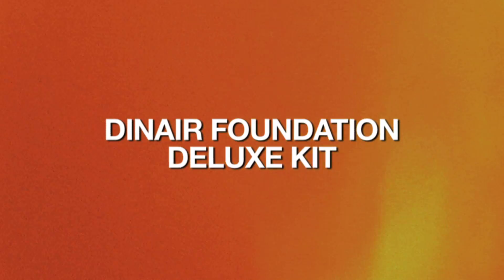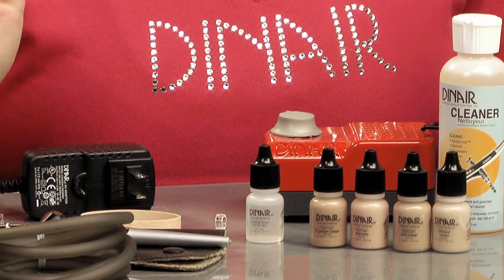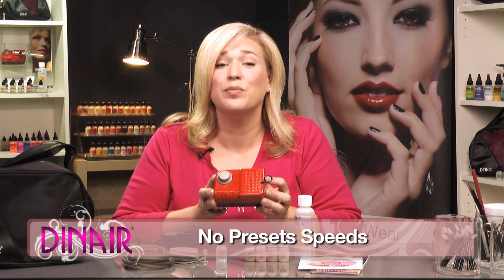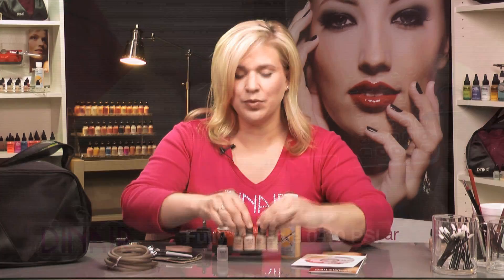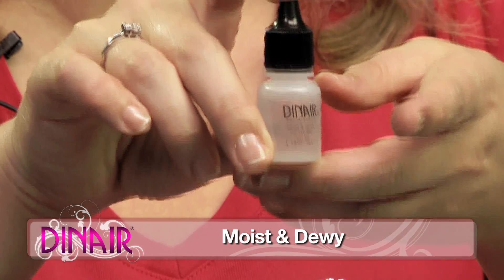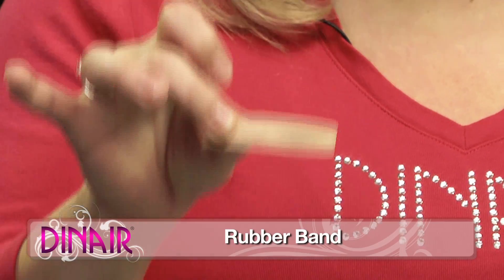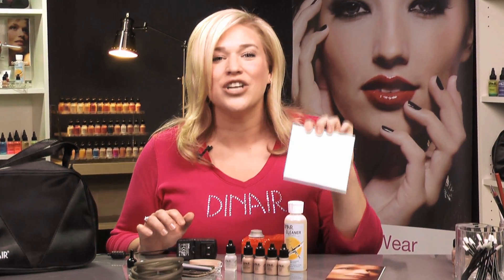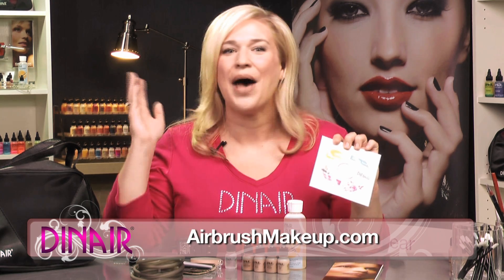Airbrush Makeup Kits - Dinair Foundation Deluxe Kit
Learn more about the Dinair Foundation Deluxe Airbrush Makeup Kit. The
Airbrush Makeup System includes Dinair Compressor, Airbrush Makeup
Foundation, Airbrush Makeup Cleaner, Dinair Beauty Airbrush and much
more.